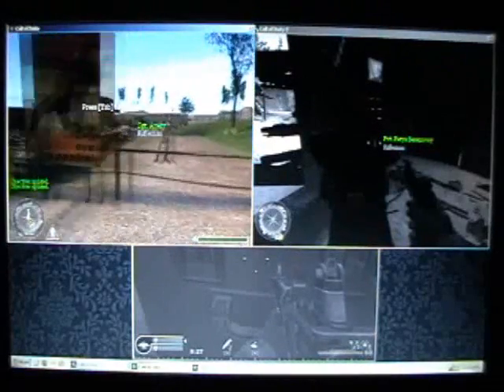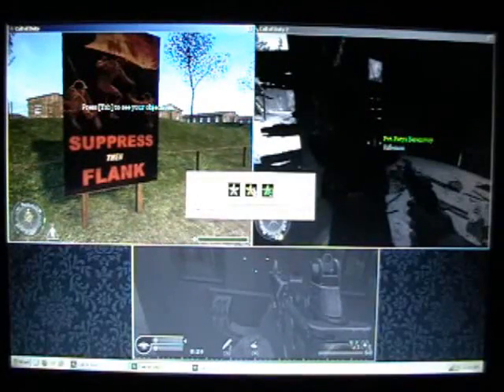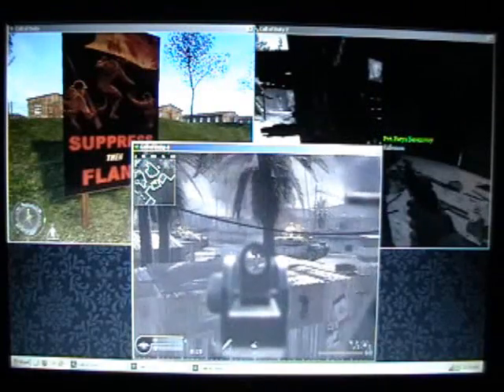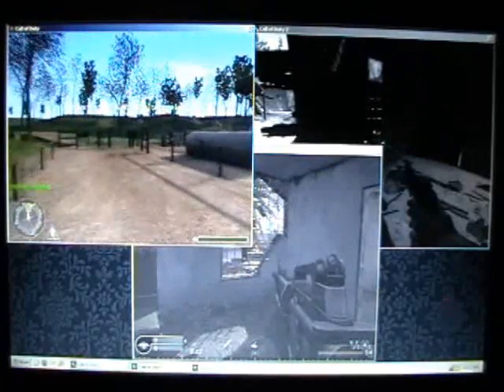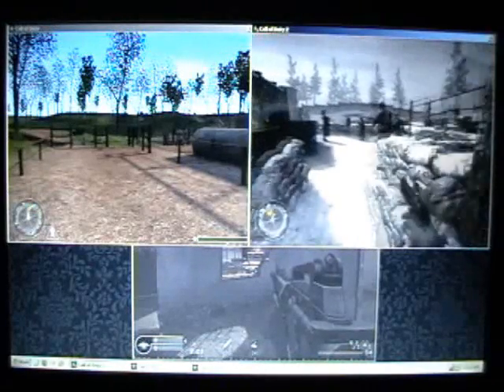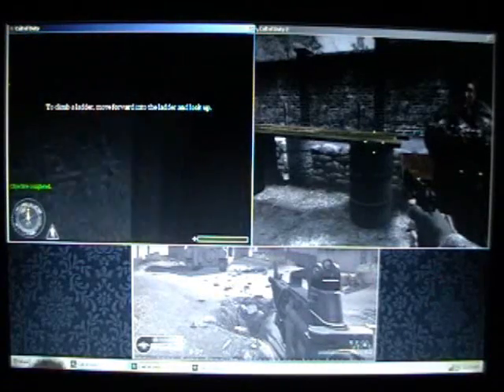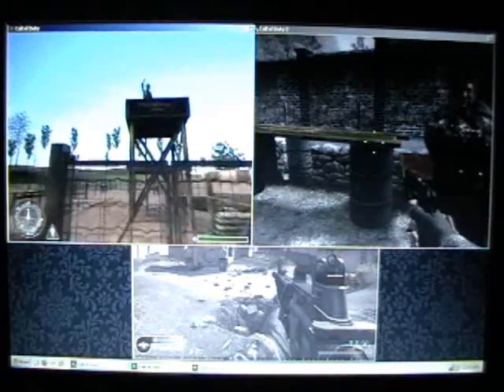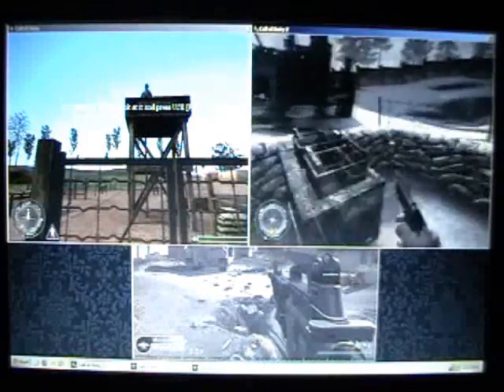Call Of Duty + Call Of Duty 2 + Call Of Duty 4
Call Of Duty, Call Of Duty 2 and Call Of Duty 4 : Modern Warfare running at the same time.
All the games are running on a nVidia GeForce 8600M GT, and all details are set to maximum.